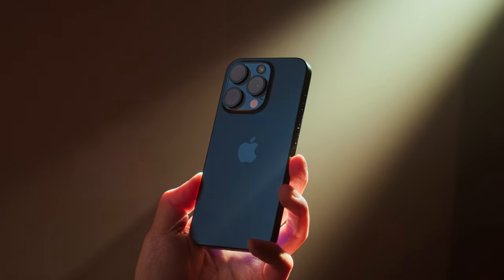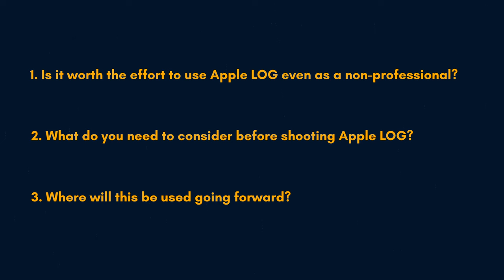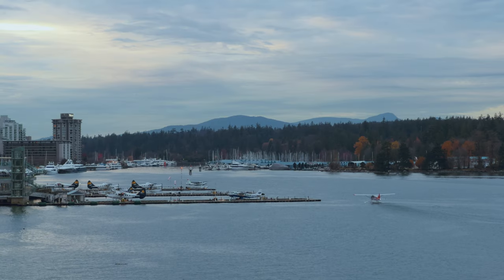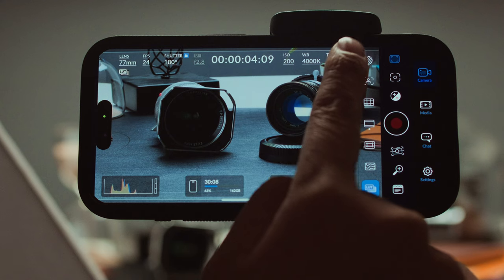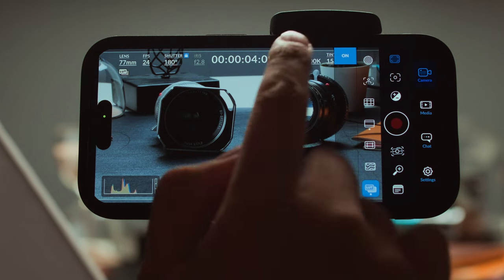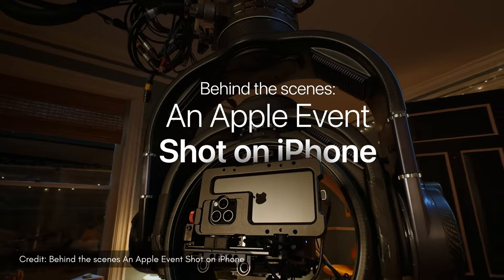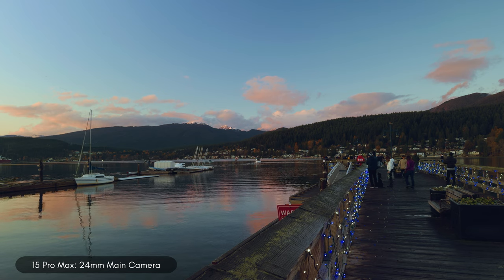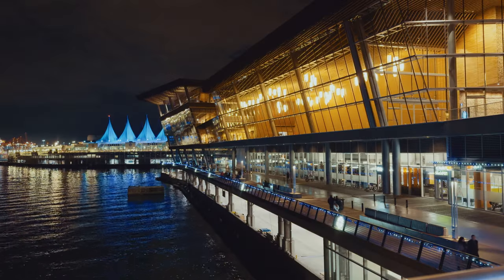iPhone 15 Pro: Do THIS With Apple LOG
Get your Grip Case and Leather skins from dbrand today

Today I test out Apple LOG on the iPhone 15 Pro and Pro Max to see how good phone footage has gotten in 2023.

Link to download Apple’s REC.709 Monitor LUT

My Print Shop

GEAR
My newest gear addition
My current daily camera
Camera used for the B-Roll of this video
The lens I used for these shots
My new SD Card of choice
The best walk-around camera strap
My main key light
My Secret Weapon for this video

MUSIC
1AM OMW - Ballpoint
Imprints - Dusty Decks
Jakarta - Bonsaye